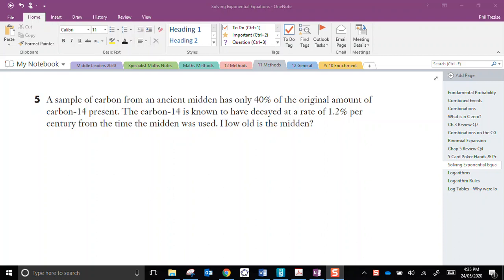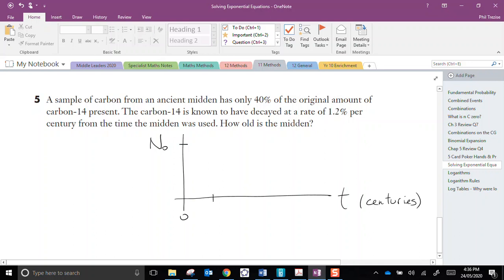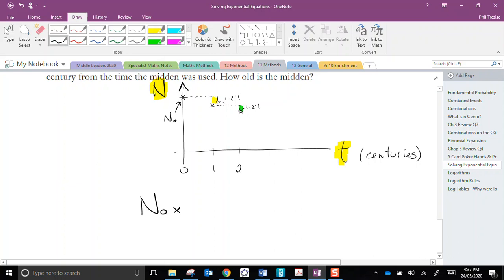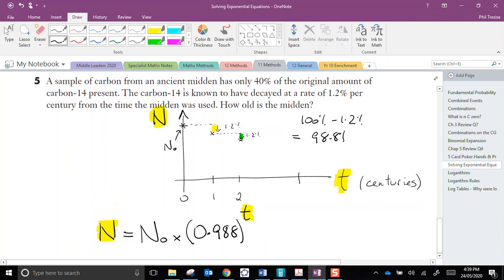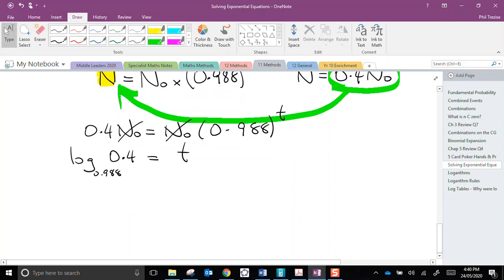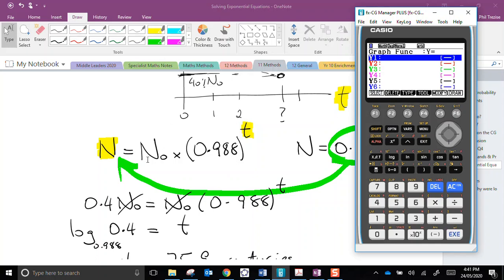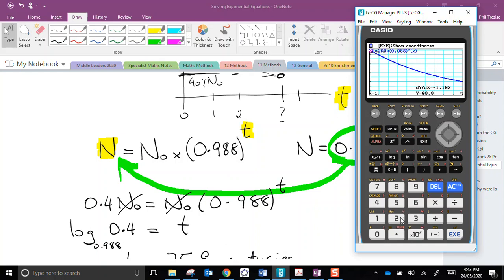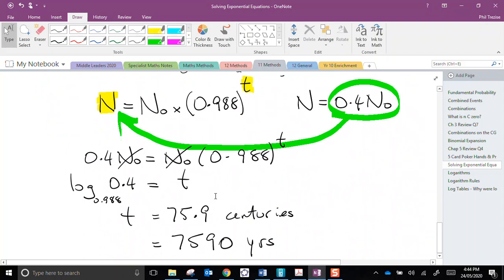Exponential Decay and Carbon 14